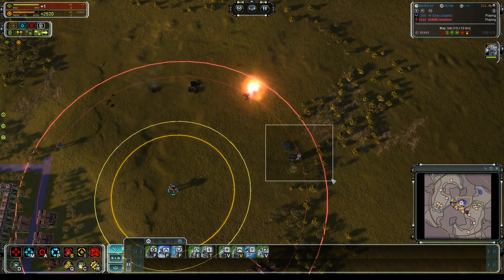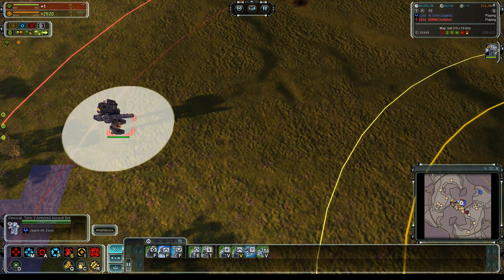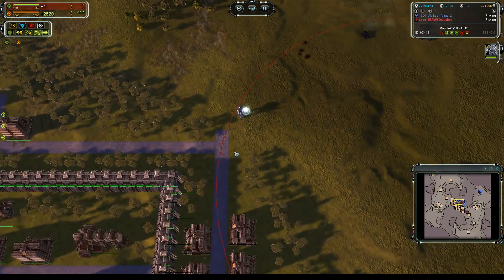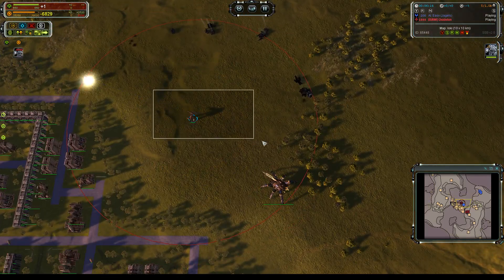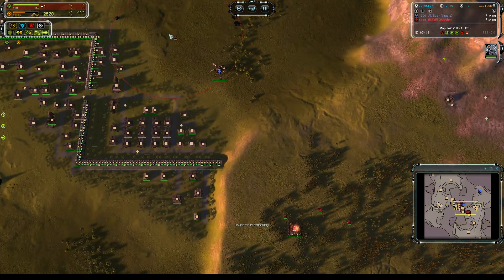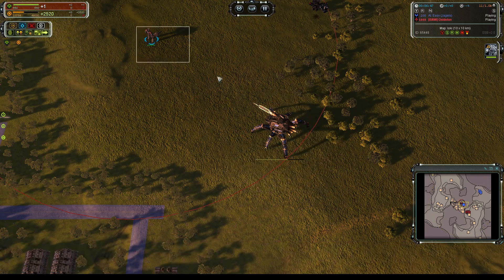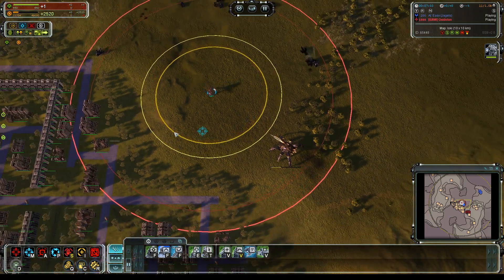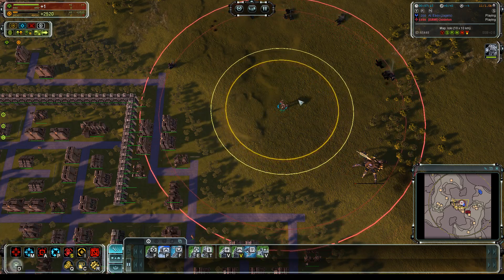Overview of the new overcharge (FAF)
Overcharge was changed in patch 3696 along with T3 units' stats.